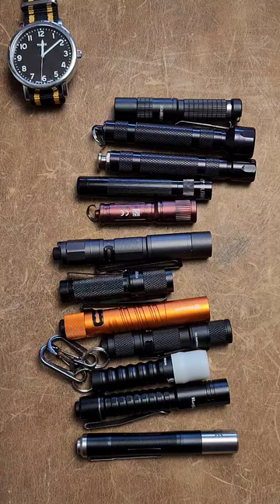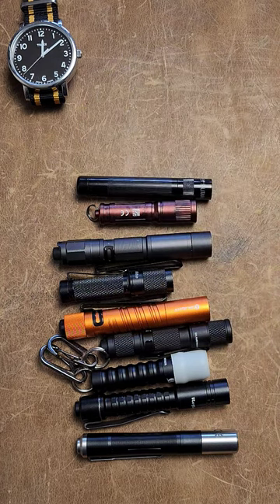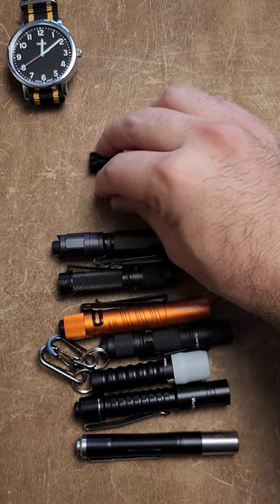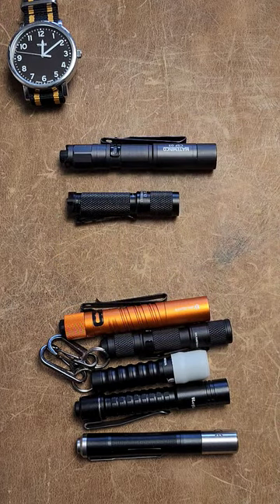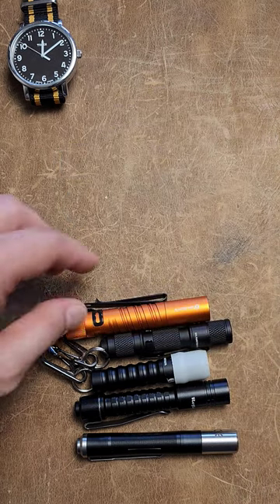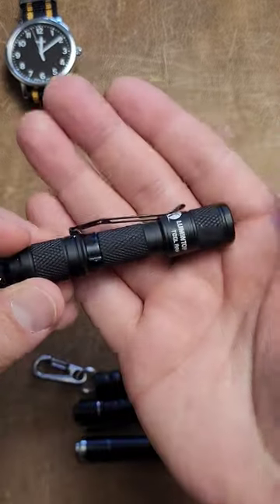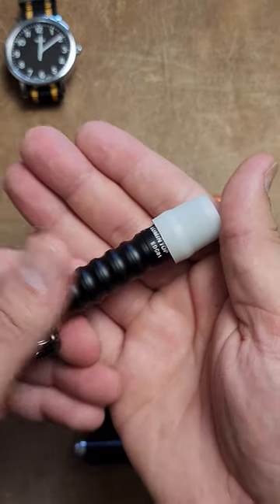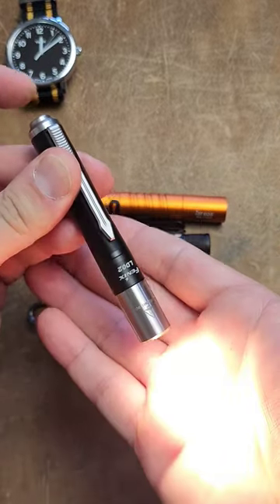🔦 5 AAA Flashlights to Consider, and a bunch to avoid.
The 5 Flashlights that Make the CUT
Fenix LD02
Lumintop EDC01
Lumintop Tool AAA